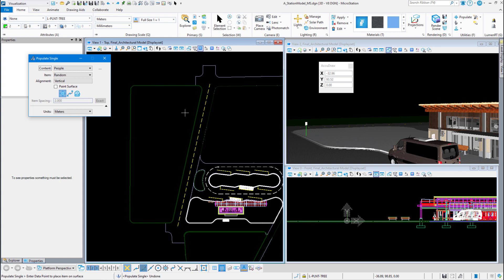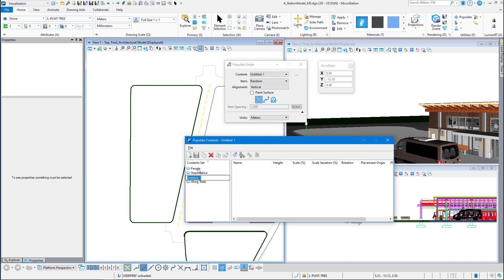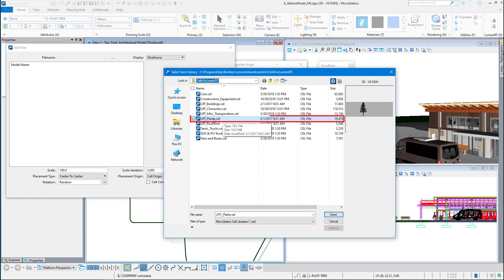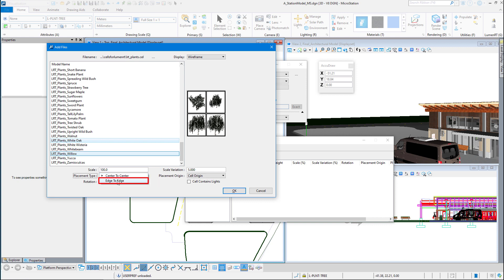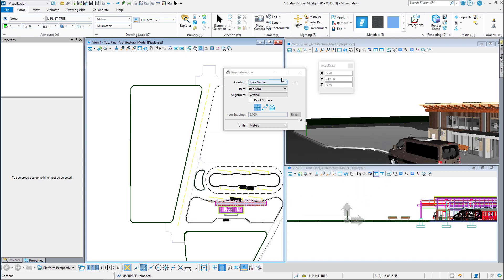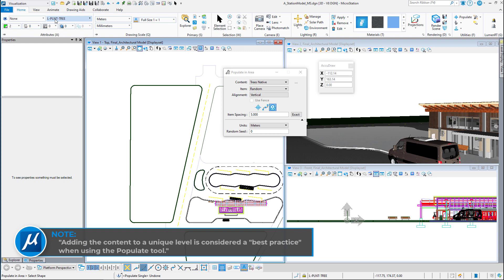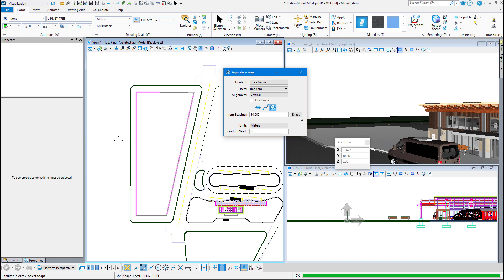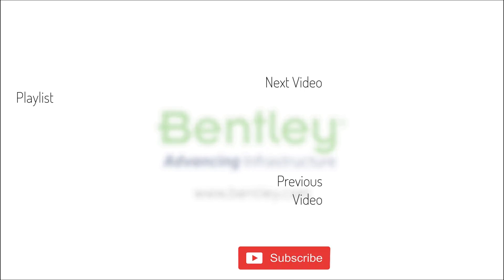The Populate Tool Part 2: Populate Multiple (Trees)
Quickly and easily elevate the visual impact of your design! The Populate tool is used to randomly place cells from a cell list. In this video, you will learn how to use the Populate tool to add trees to your 3D model.